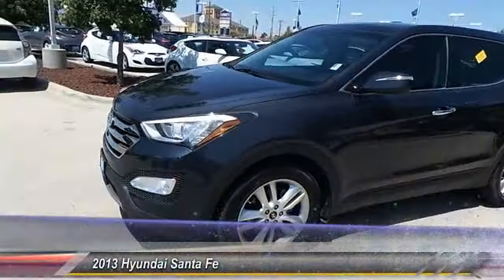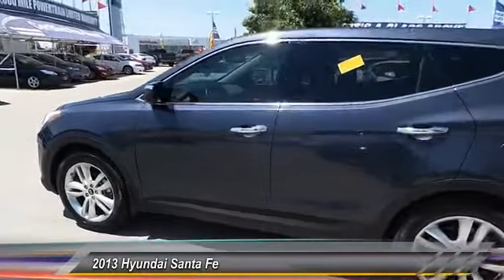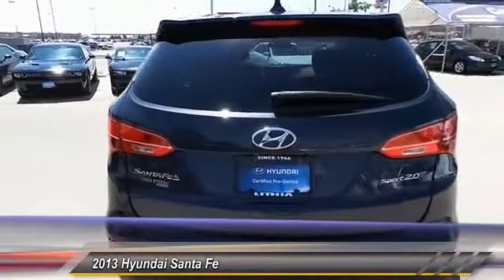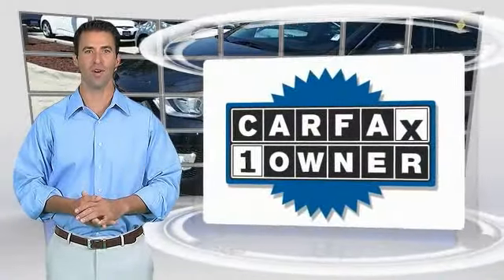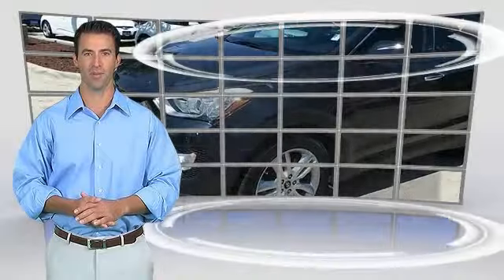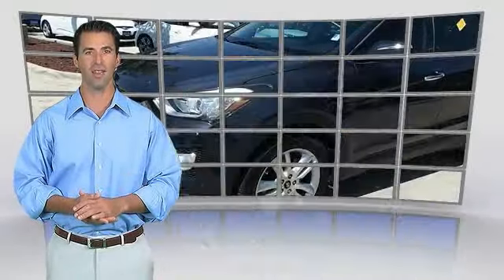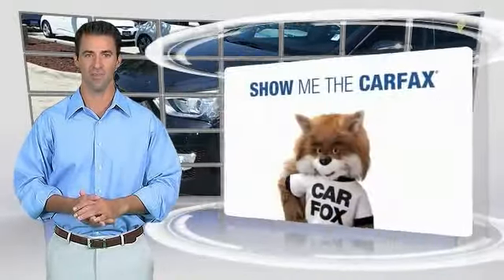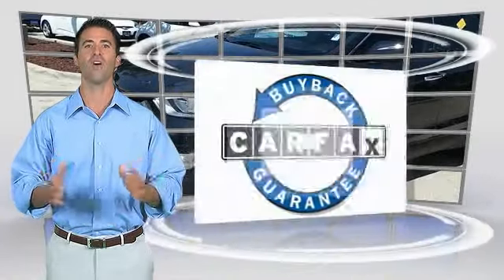2013 Hyundai Santa Fe Odessa TX DG067290TH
2013 Hyundai Santa Fe FWD 4dr 2.0T Sport

5000 John Ben Shepperd Parkway

ONLY 28,527 Miles! FUEL EFFICIENT 27 MPG Hwy/20 MPG City! 2.0T Sport trim. Heated Seats, CD Player, Onboard Communications System, Keyless Start, Turbo, Alloy Wheels, iPod/MP3 Input, Satellite Radio. CLICK ME! KEY FEATURES INCLUDE Heated Driver Seat, Turbocharged, Satellite Radio, iPod/MP3 Input, CD Player, Onboard Communications System, Aluminum Wheels, Keyless Start, Heated Seats Rear Spoiler, MP3 Player, Keyless Entry, Privacy Glass, Steering Wheel Controls. EXPERTS CONCLUDE Edmunds.com explains The redesigned 2013 Hyundai Santa Fe has what it takes to unseat the class-leading crossovers, with quality, power, comfort and style.. Great Gas Mileage: 27 MPG Hwy. AutoCheck One Owner OUR OFFERINGS Lithia Hyundai of Odessa sells new and used cars, trucks and SUVs near Midland and Odessa, Texas. We offer financing options and incentives for all Texas Hyundai customers. Plus TT&L and fees. Price contains all applicable dealer incentives and non-limited factory rebates. You may qualify for additional rebates; see dealer for details.